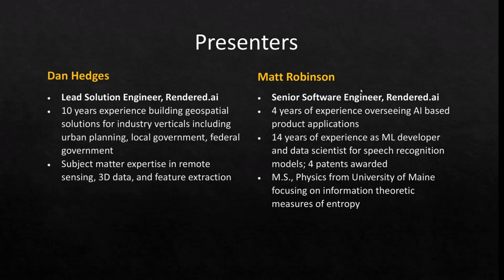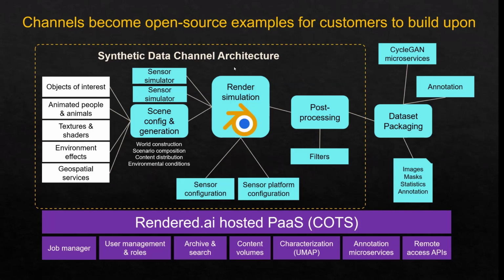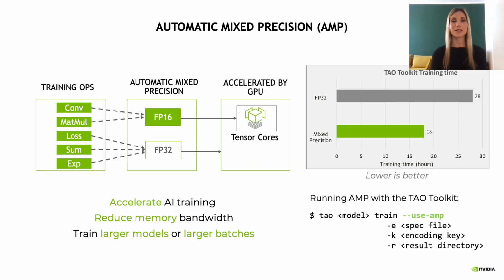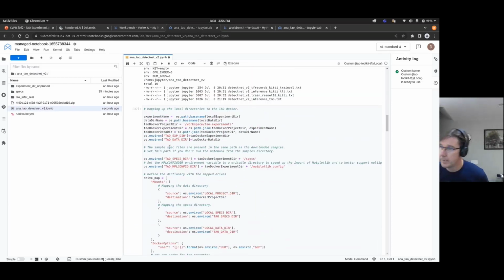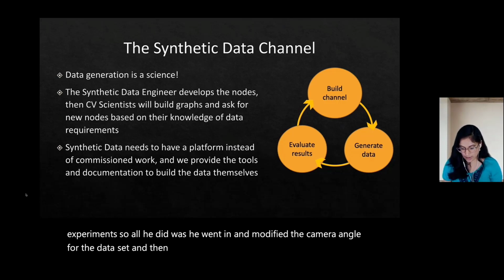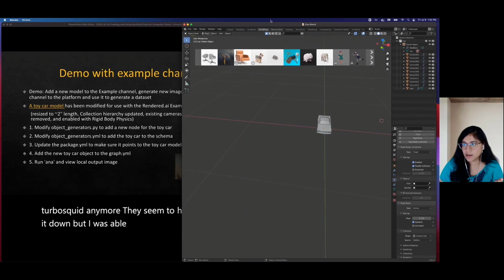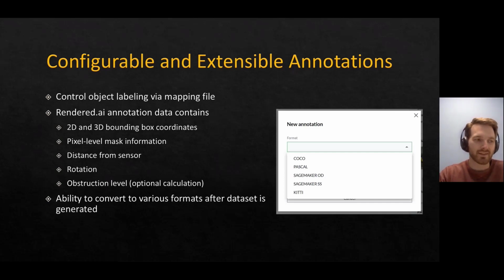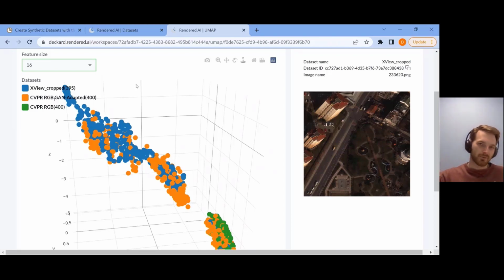Creating and Using Synthetic Data for Computer Vision Applications | CVPR 2022 Tutorial